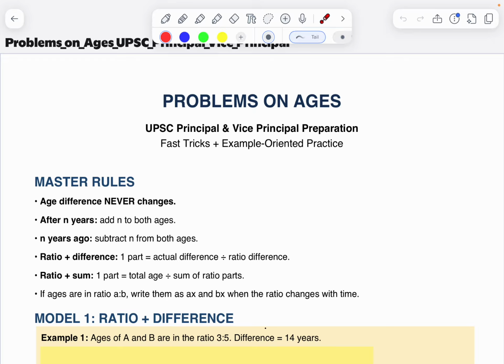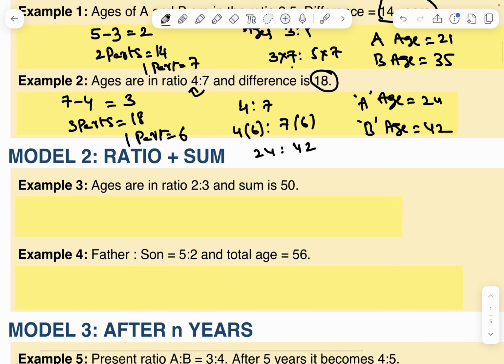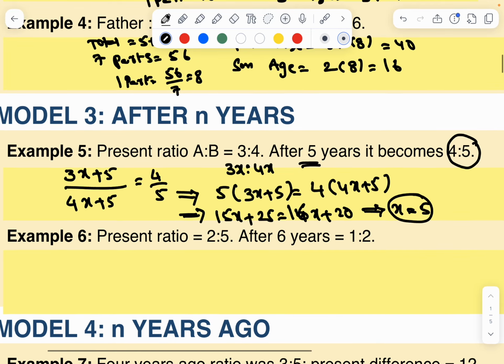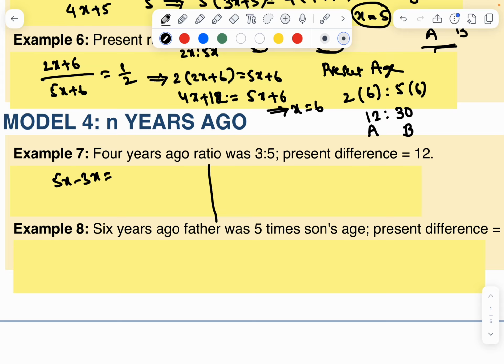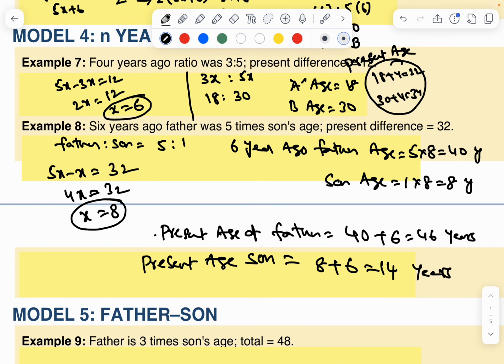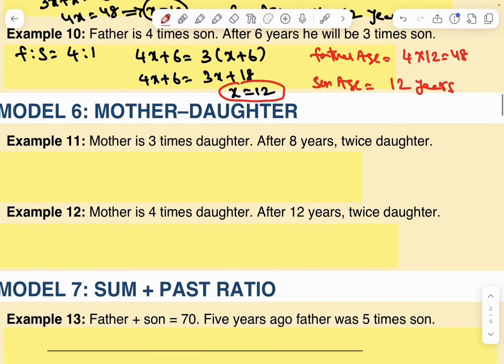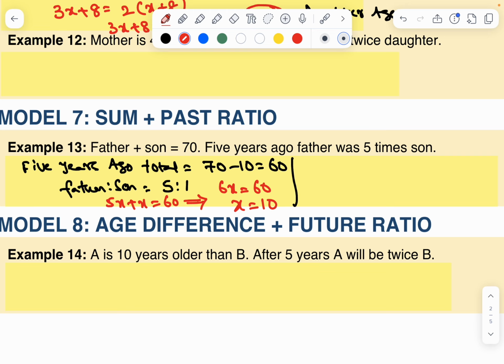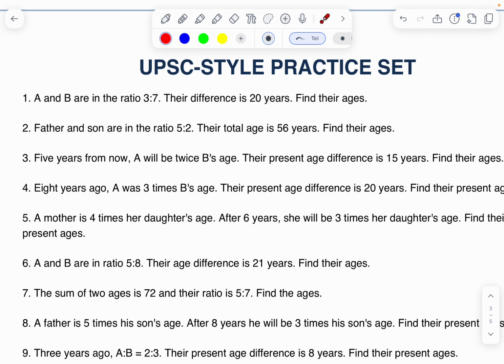Age Problems in 3 Seconds | Only tricks/ Numerical Ability/ UPSC Principal & Vice Principal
Master Problems on Ages with simple, fast and exam-oriented tricks! 🎯 In this video, we solve important age-based questions using shortcuts, smart methods, and easy calculations that can save valuable time in competitive exams.

📚 In this video:
✅ Age problems with easy tricks
✅ Present, past & future age questions
✅ Father–son and family age problems
✅ Ratio-based age questions
✅ Step-by-step examples
✅ Time-saving shortcuts
✅ Important practice questions for UPSC exams